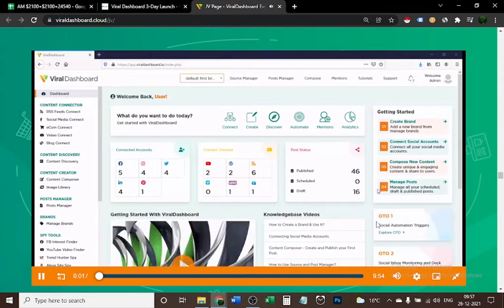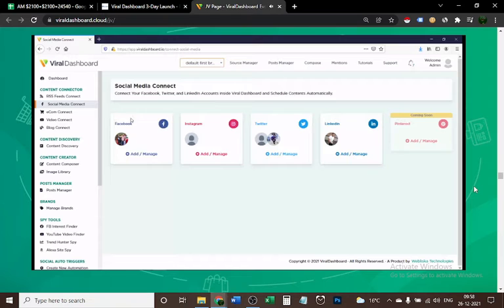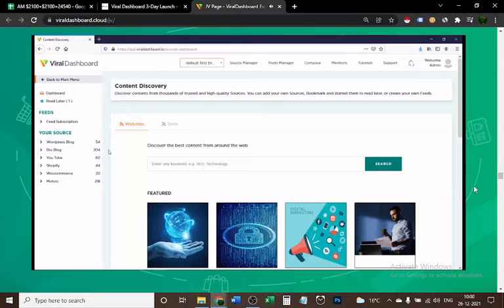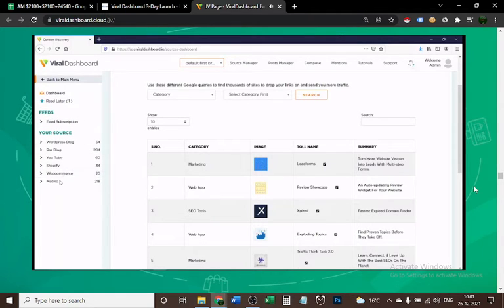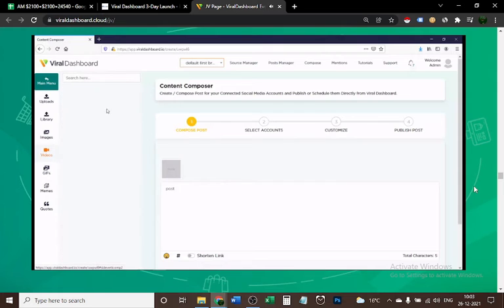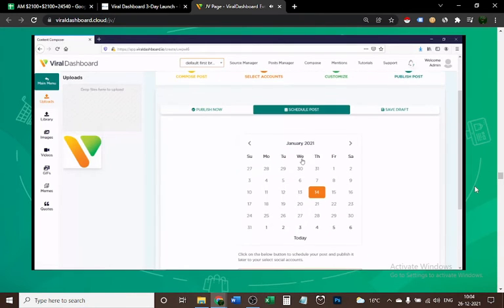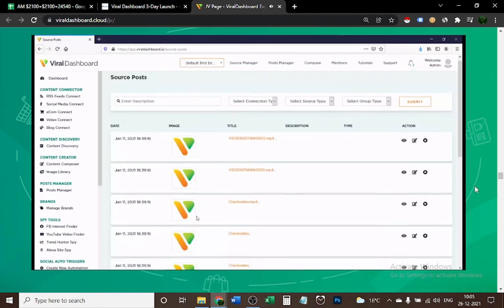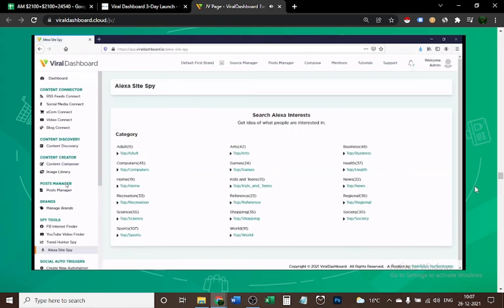Viral Dashboard Review and Demo | Must Watch Before Buy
Viral Dashboard  Review | Real or scam | Viral Dashboard  Review and Demo

For Bonuses: Send me the screenshot of your purchase on my Instagram over there I’ll share the bonuses. These are bonuses